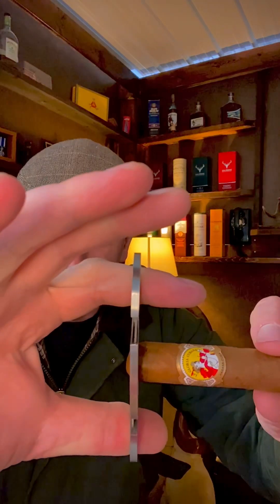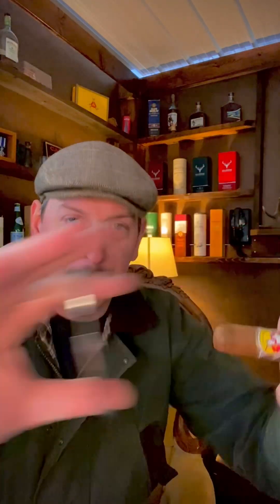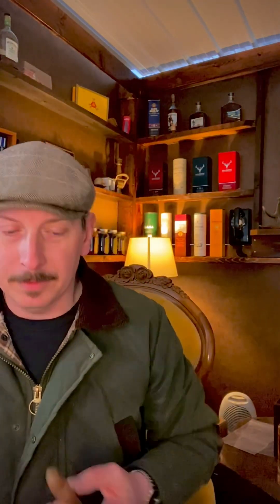Common Mistakes to Avoid for Beginner Cigar Enthusiasts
Join us in the study as we discuss four common mistakes made by beginner cigar enthusiasts. We hope you find the video useful.